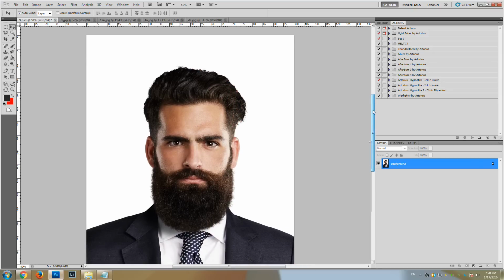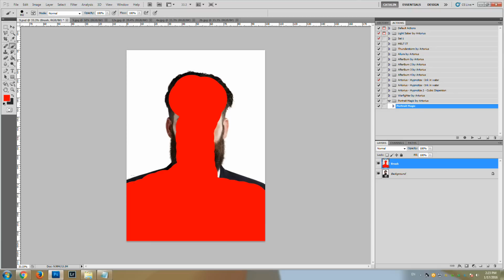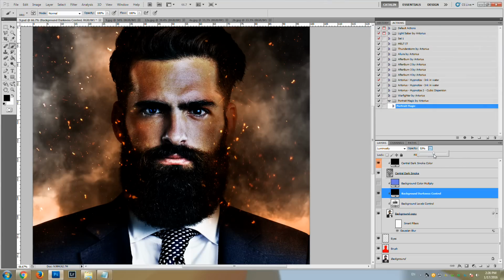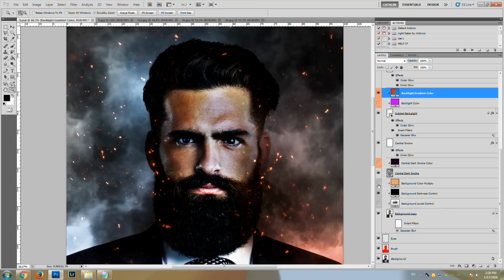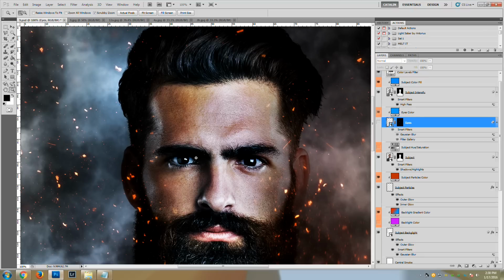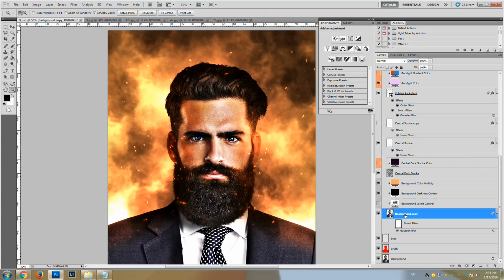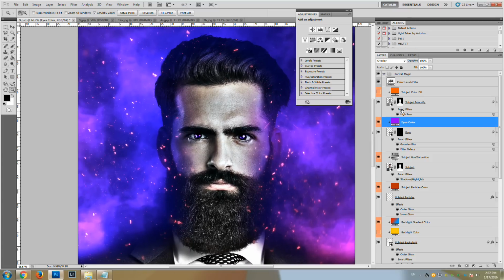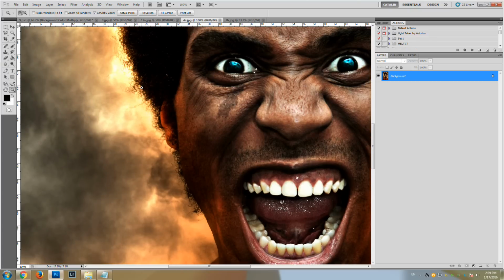Portrait Magic Photoshop Action Tutorial